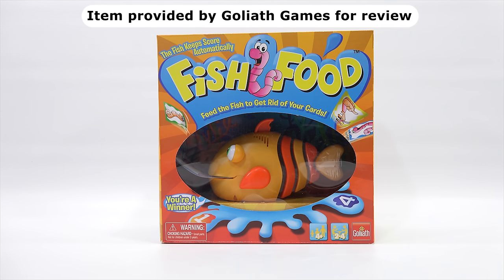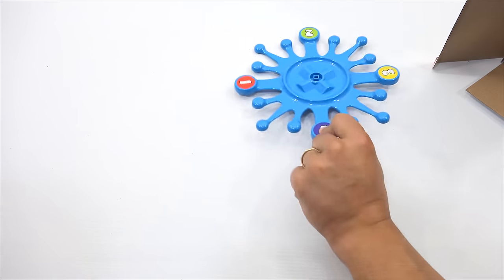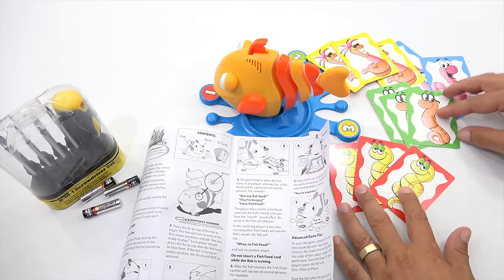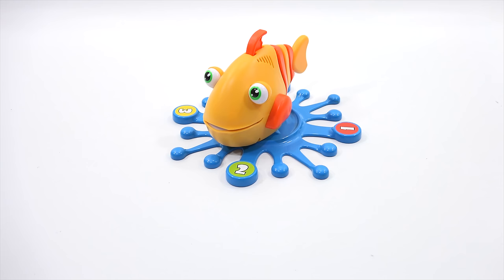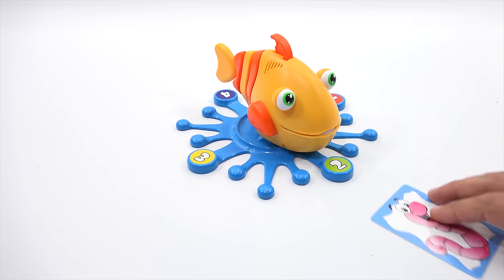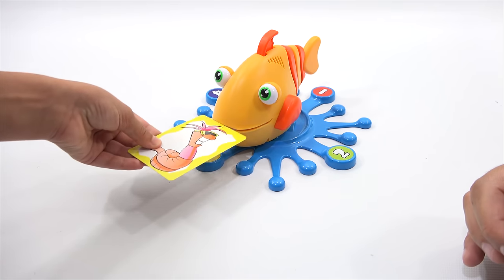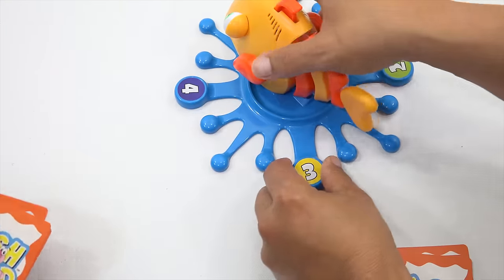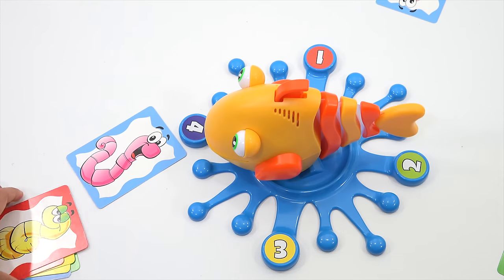How To Play The Game Fish Food By Goliath Games - Game Review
Fish Food Game provided by Goliath Games for review:

Alyse and I were having a lot of fun playing Fish Food on video.  It was really easy to set up and play.  Just decide how many players by pressing on the top fin and then the action begins! Your fishy will circle around eating up and spitting out his worms were ever he wants.  The first person to get rid of all of their cards wins! We are definitely a game family and near our family kitchen table is a stack of games!

Lucky Penny Thoughts:
LPS-Dave
Later!

Games, Vintage Games - New Board Games - Family Games - The Best Game Reviews